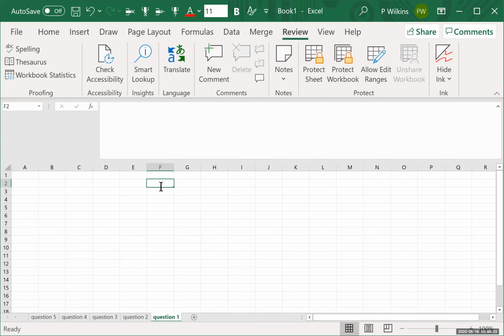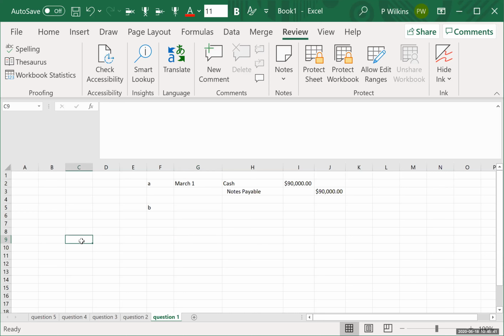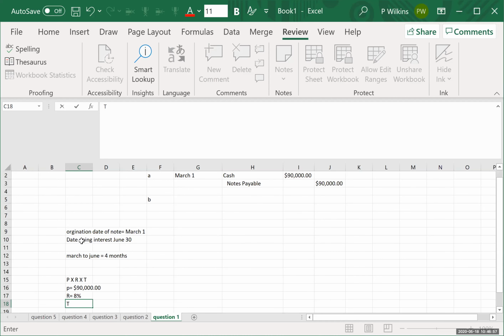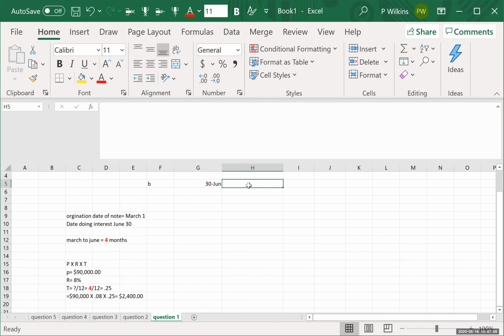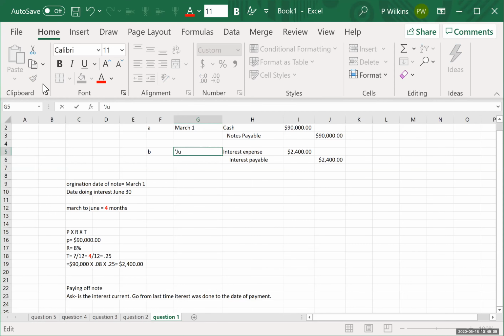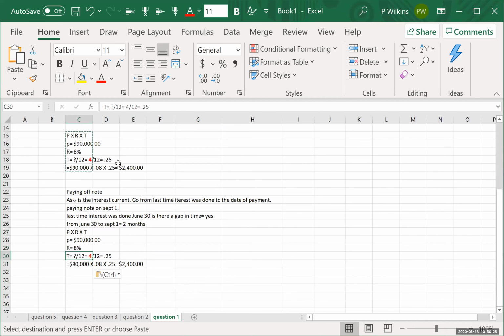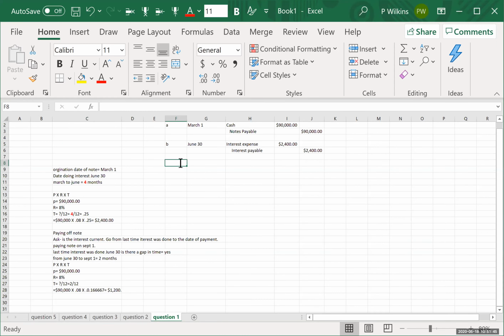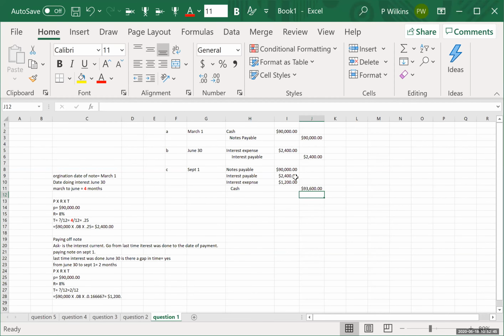Exam 4 Q1